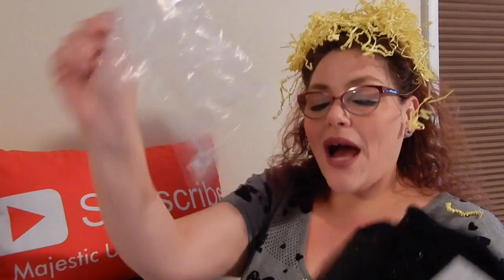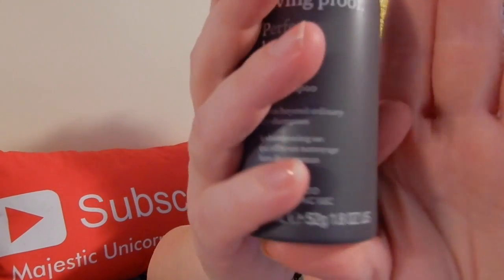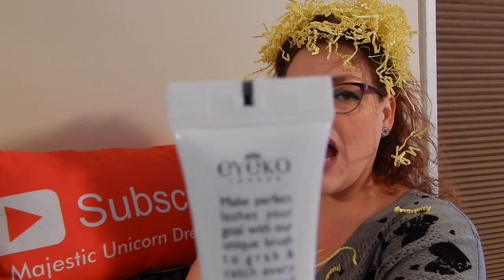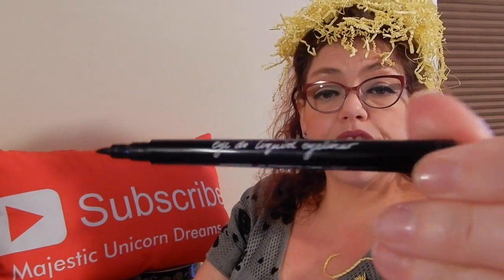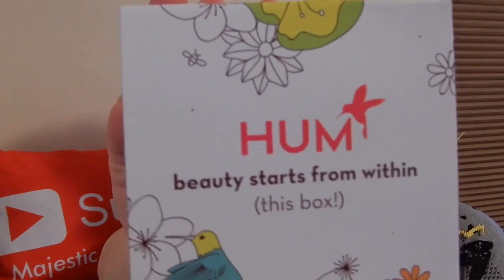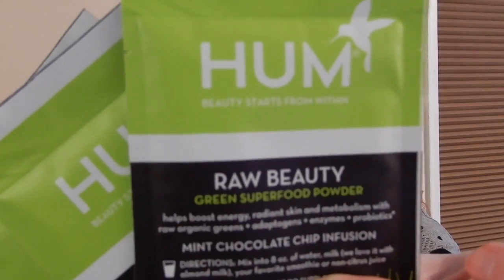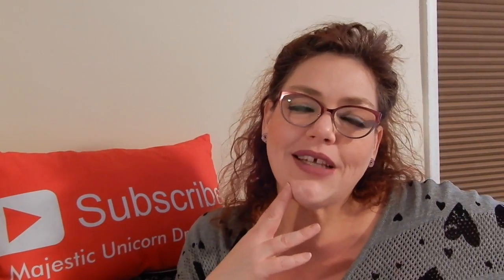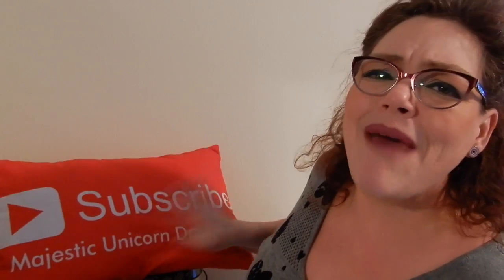Birchbox Refresh & Reset unboxing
Birchbox Refresh & Reset received and have to say THANK YOU and love the stuff in it was gonna cancel but will wait and see what else birchbox has in store for me.
FTC- I am not being paid by any of the mentioned companies or designers I might mention in my videos.

If you wants me to review your fun products; food, beauty, and so on get a hold of me and let me know at

For those asking to send me notes and drawings and such can send all stuff to:

Majestic Misty
1820 Ave M
Ste 137